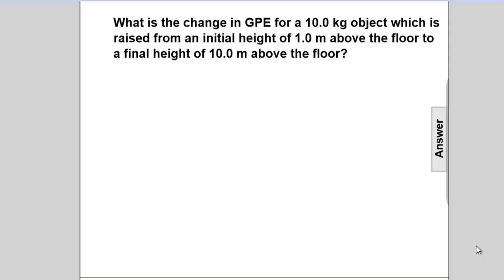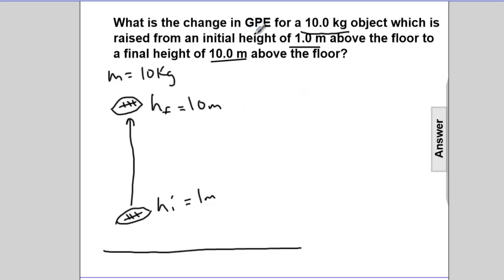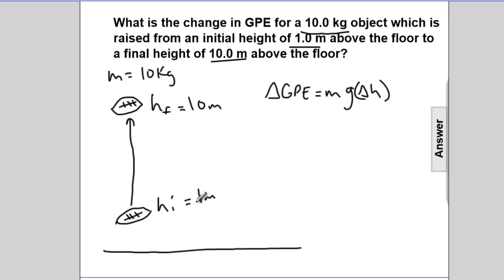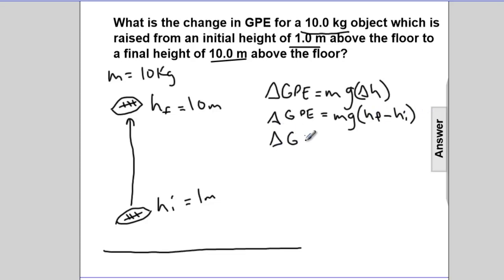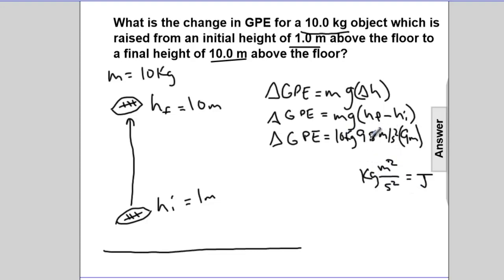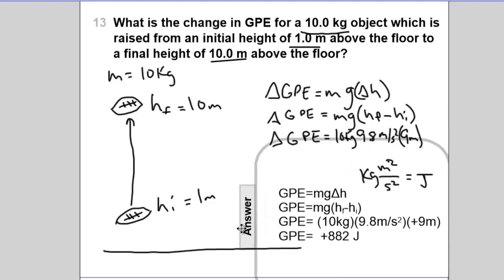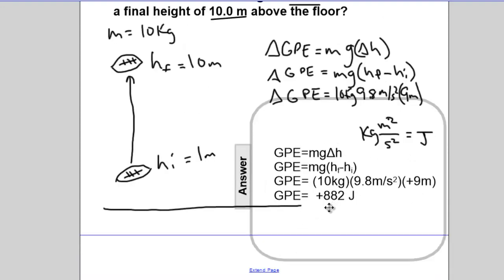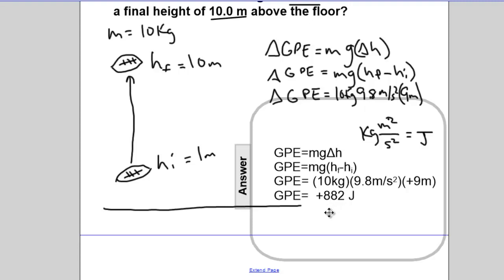Energy - Forces and Potential Energy - Q13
What is the change in GPE for a 10.0 kg object which is raised from an initial height of 1.0 m above the floor to a final height of 10.0 m above the floor?